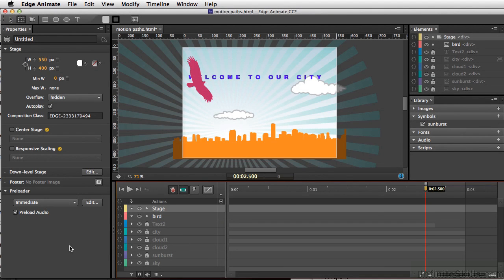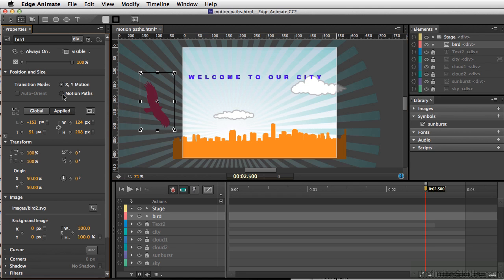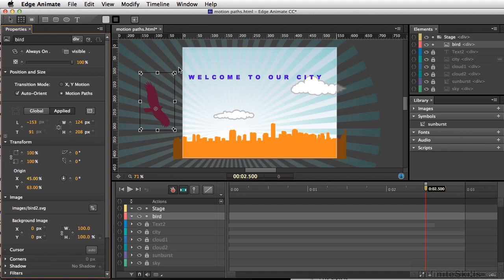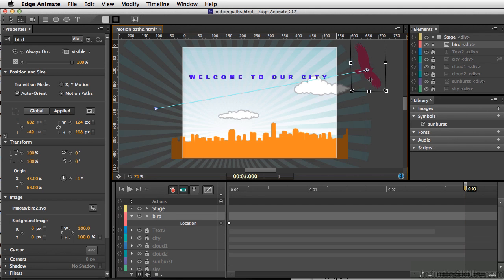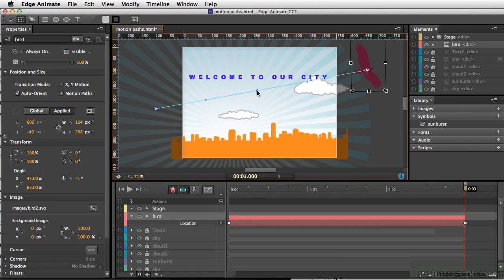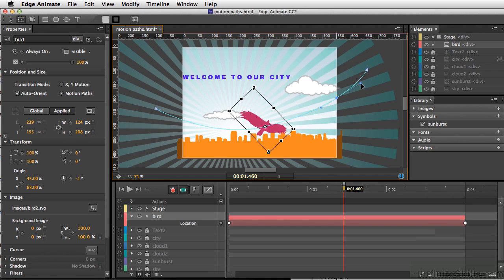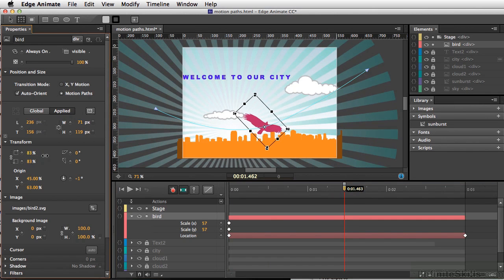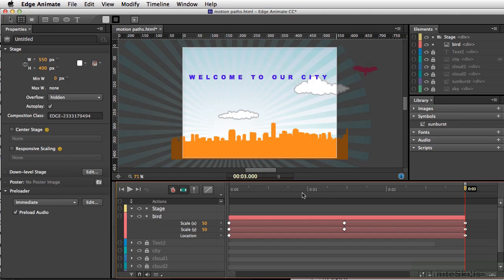Adobe Edge Animate CC Tutorial | Motion Paths